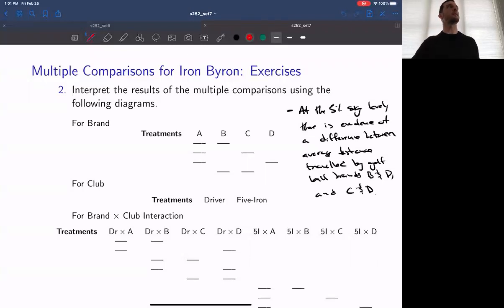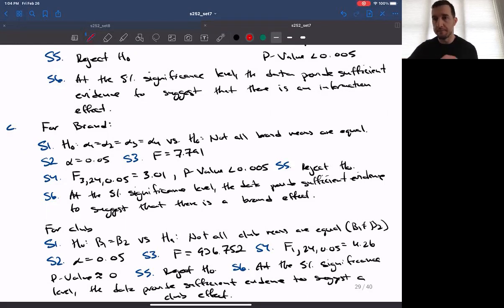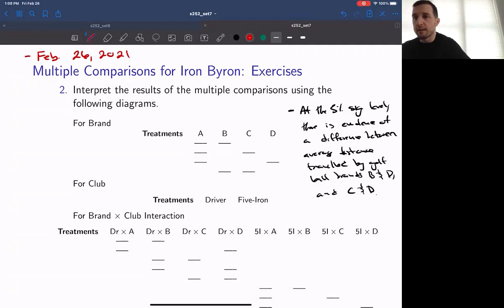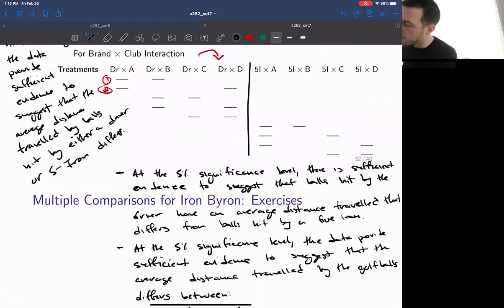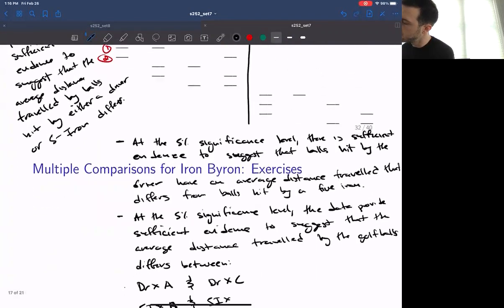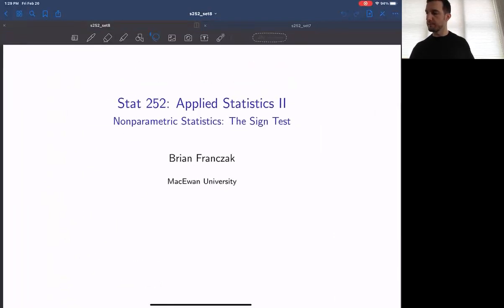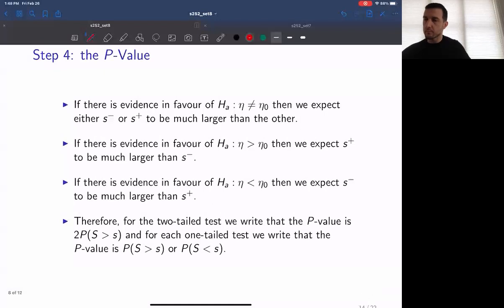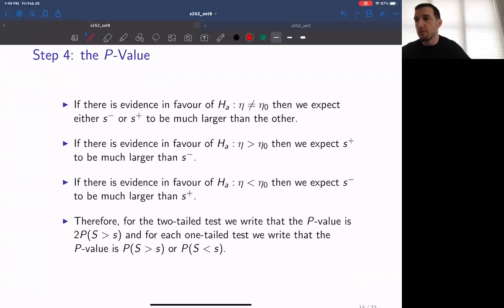Stat 252 - Lecture 19, Feb. 26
0:00 Review of Two-Way ANOVA Procedure
6:35 Interpreting the results of a multiple comparison of each main effect and the interaction effect from a two-way ANOVA
17:39 Residual analysis for a two-way ANOVA
19:50 Assessing the normality assumption using the residuals from a two-way ANOVA
20:06 Methods for assessing the constant variance assumption using residuals from a two-way ANOVA
25:00 Discussion on two-way ANOVA procedure
25:40 Introduction to Lecture Set 8 and Nonparametric statistics
26:20 Why nonparametric statistics?
28:06 When do we need nonparametric statistics
34:39 Issues with parametric statistical approaches (summary)
35:20 Summary of features of non-parametrical statistical tests
38:33 The sign test
40:55 Conducting a sign test
42:34 Hypothesis tests for a sign test
43:05 The test statistics for a sign test
44:07 The p-value for a sign test